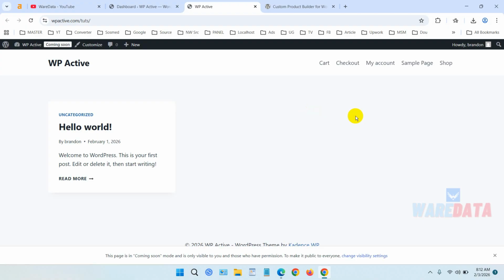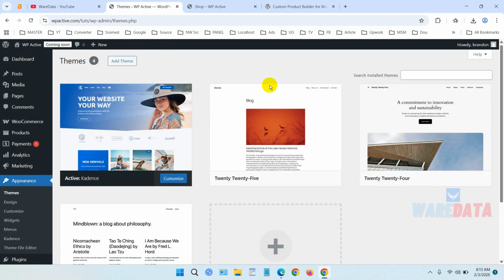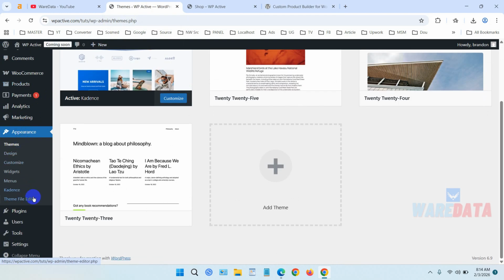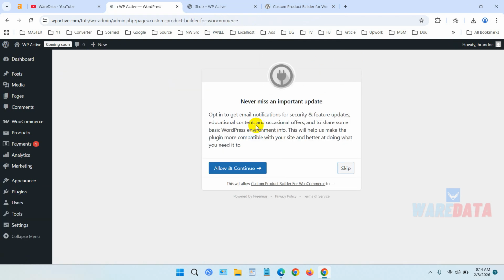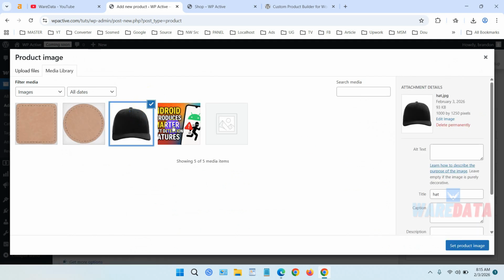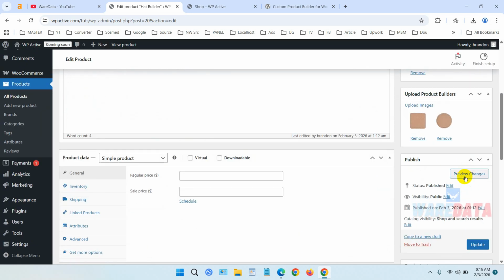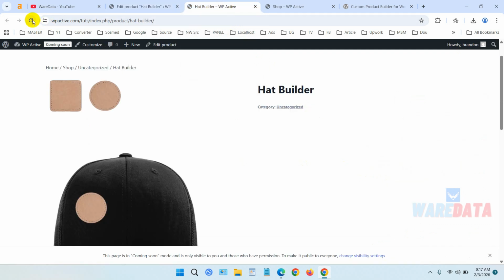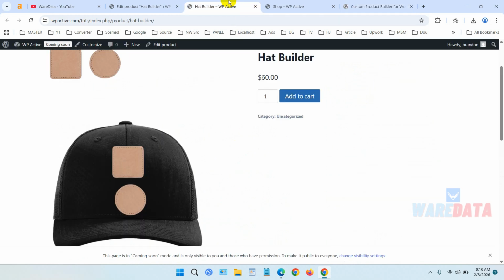How to Custom Product on WooCommerce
By uploading products using WordPress + WooCommerce, we can indeed sell products, but did you know, you can also make your products into a custom builder, making it more flexible for buyers? Here’s the guide.